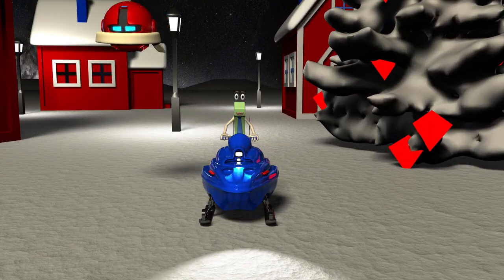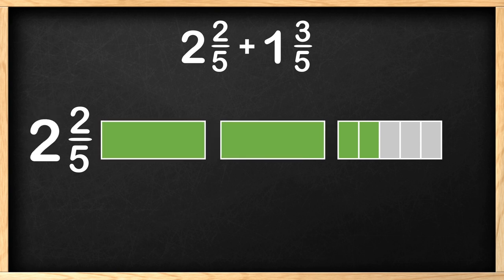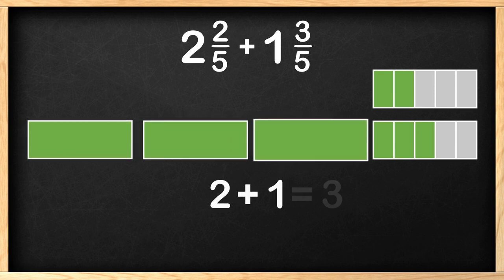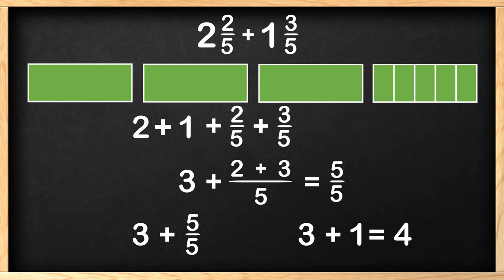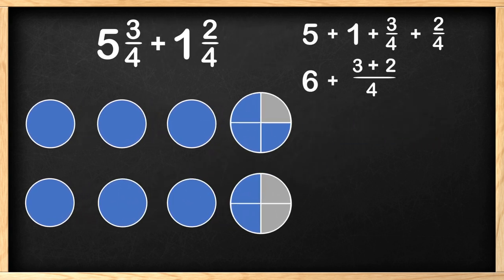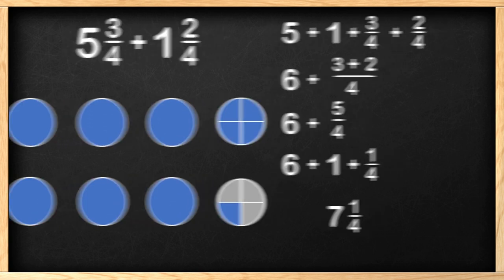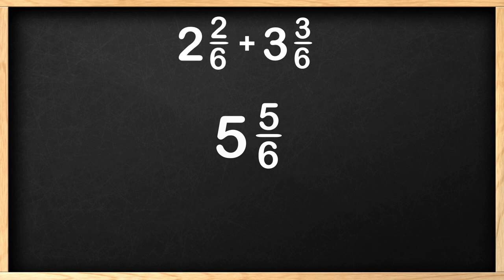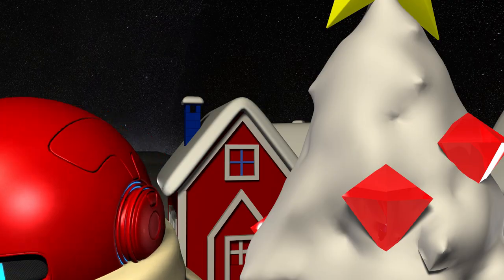Adding Mixed Numbers / Fractions - 4th Grade Video Mage Math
Come learn about adding mixed numbers with us as we spend the winter in the village of mixed numbers. We learn how to add mixed numbers by using models or pictures and also just using the numbers. The denominators stay the same in the problems. Getting common denominators will come in a later video on fractions.

Our math and learning videos are designed to help with the education of children in this important growing phase. The videos teach math, arithmetic and other subjects that help children in their education. We make videos for toddlers, preschool, kindergarten, 1st grade, 2nd grade, 3rd grade and even a few for 4th grade. It is our goal to help kids achieve their potential by giving them a head start in math and other areas of education.